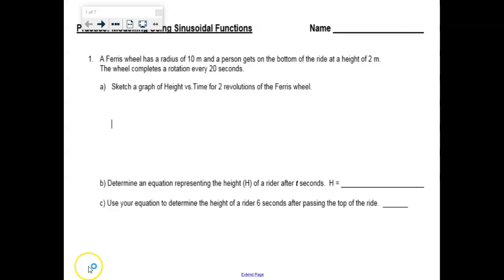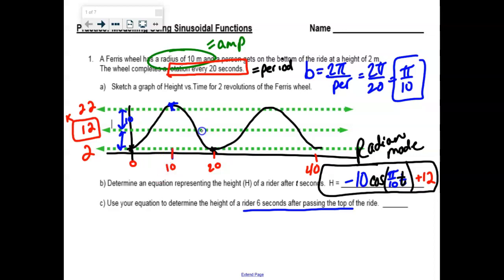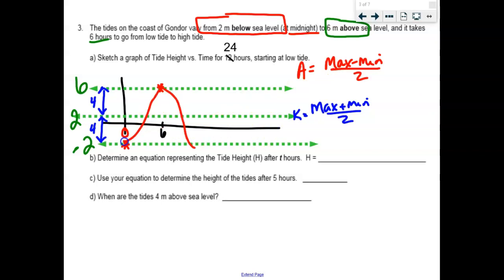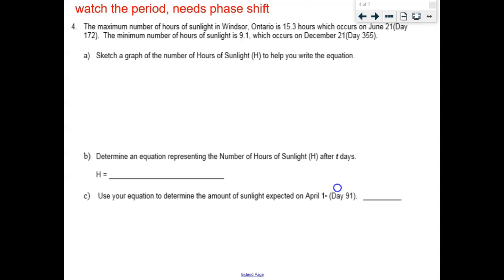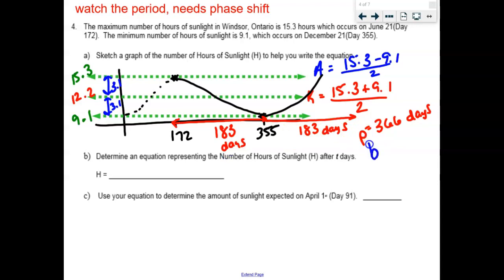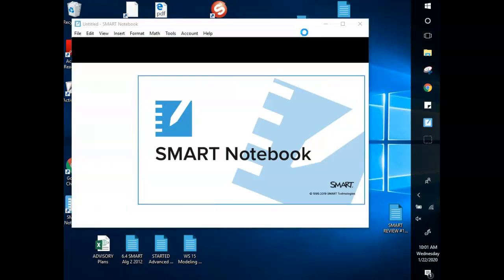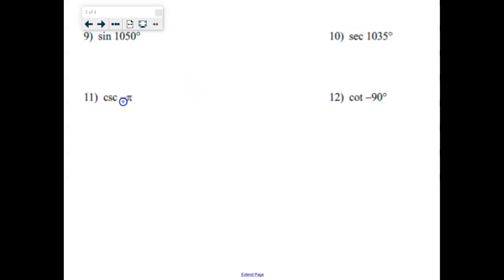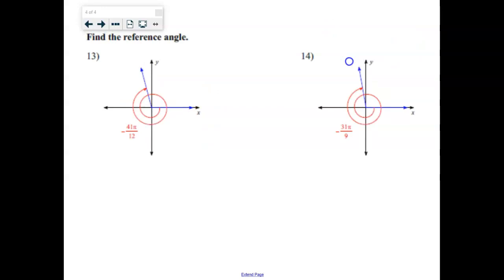PreCalc More Sinusoidal Modeling and 4.3 Review 1/22/20